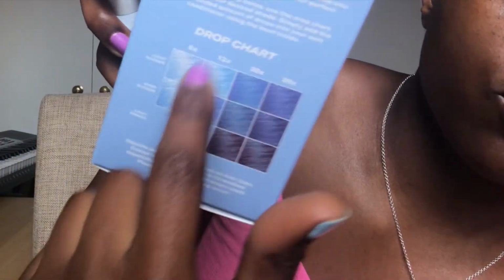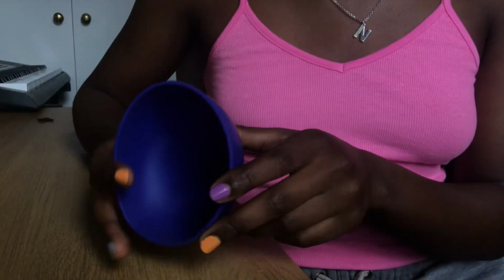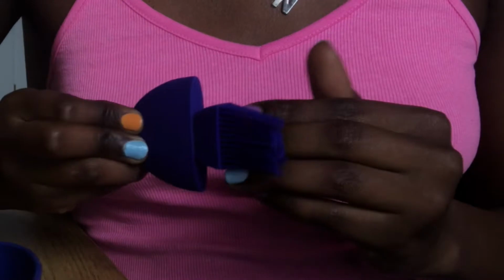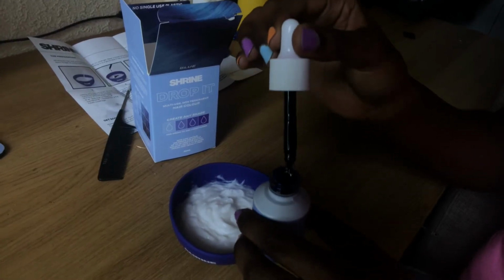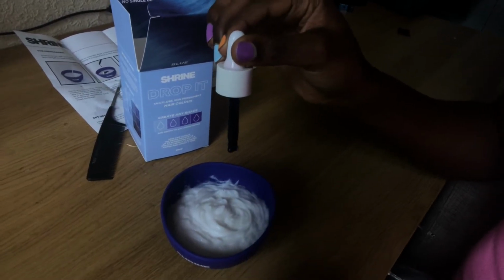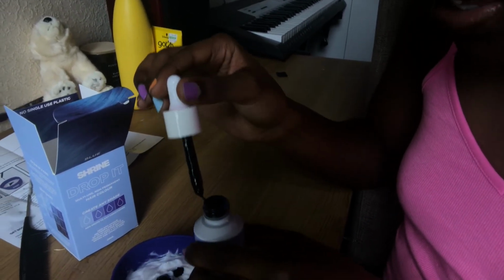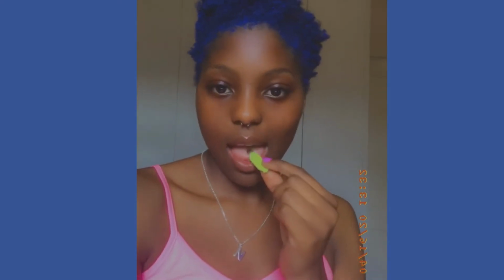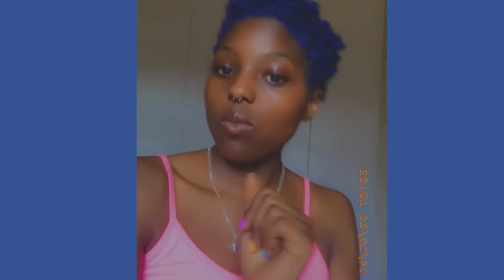I TRIED TO DYE MY NATURAL HAIR BLUE WITHOUT BLEACH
So ... I TRIED to dye my hair without bleach. It was a - fun (?) experience, but you can see the result in the video lol.

(Ps - more music vids coming soon x)

"Remember"
Instrumental by Homage